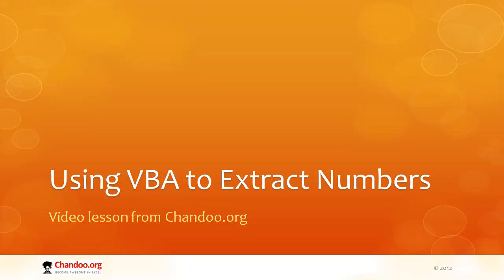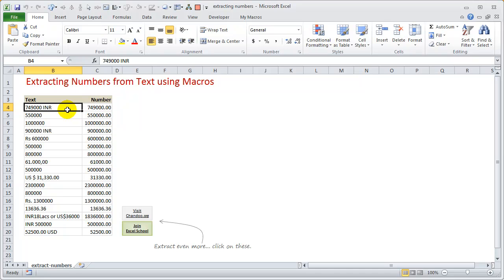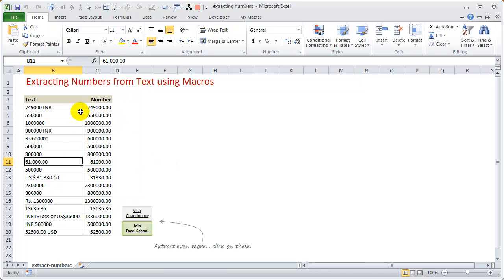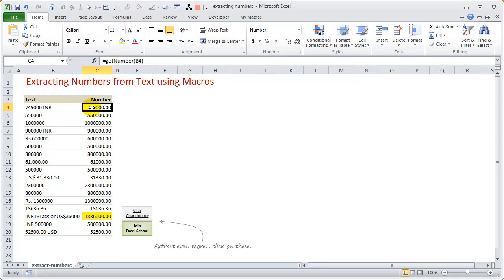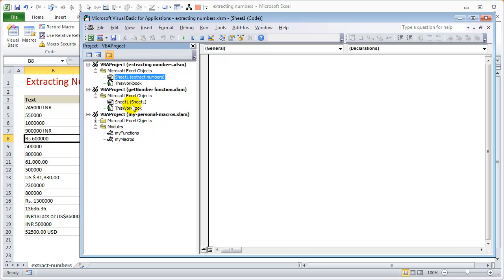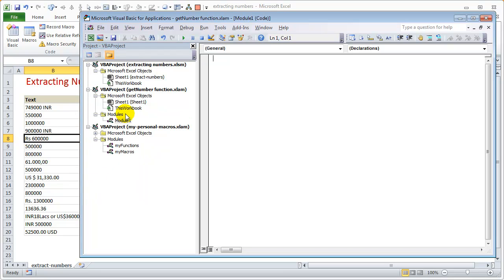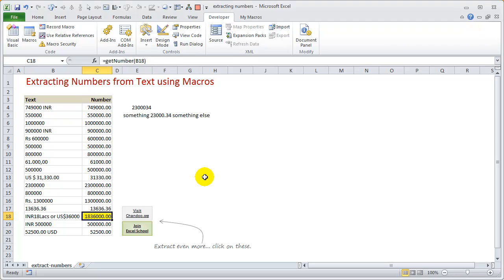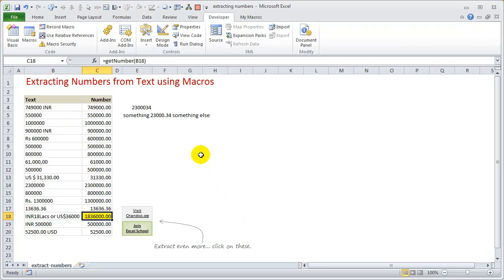Extract Numbers using Excel VBA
Learn how to extract numbers from Text using Excel VBA.